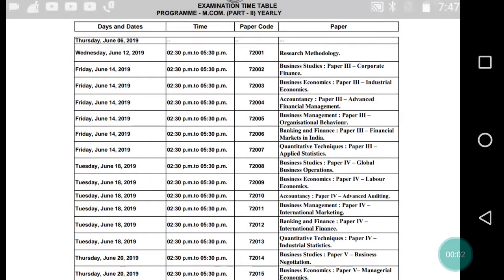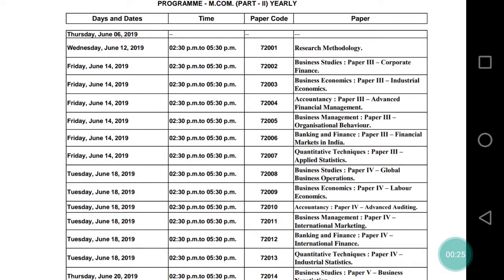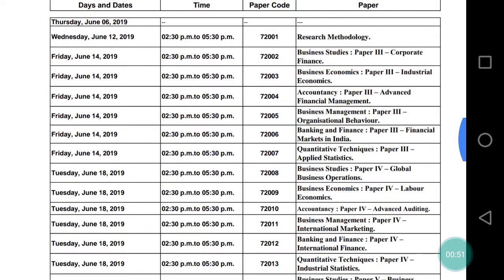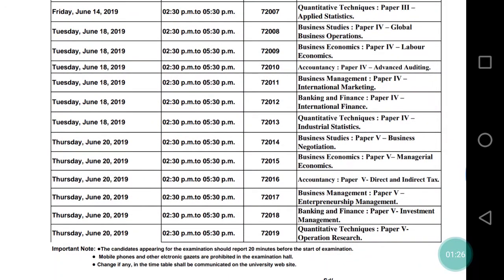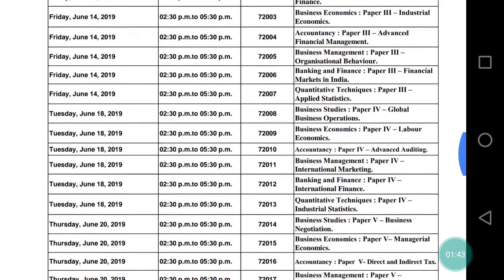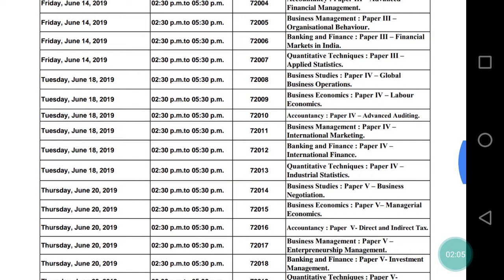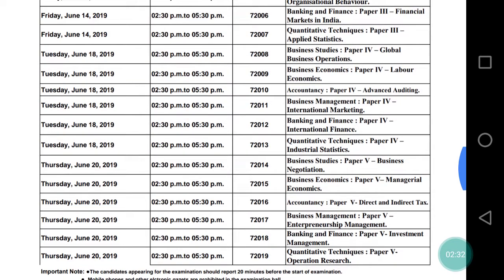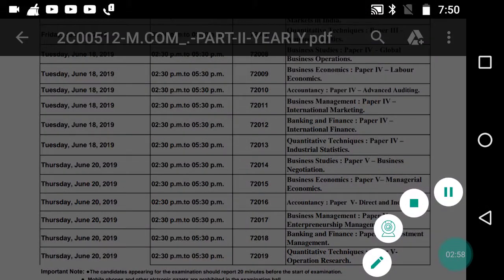Mcom part 2 Time table for IDOl students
Hello friends in today's video I will discuss the Time table of mcom Sem 4 Choice based Examination